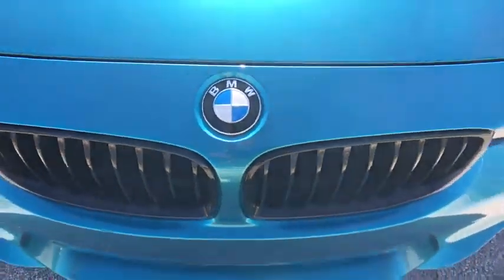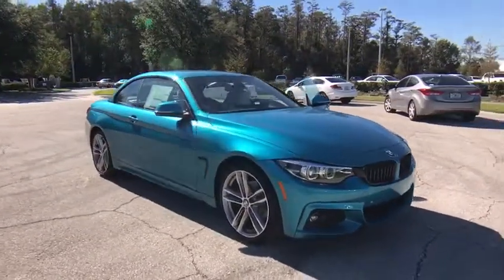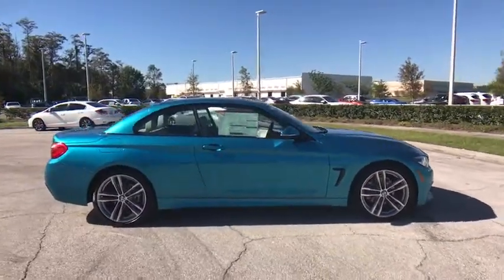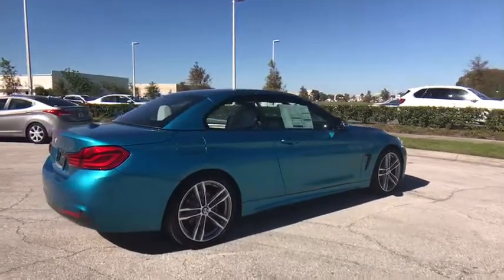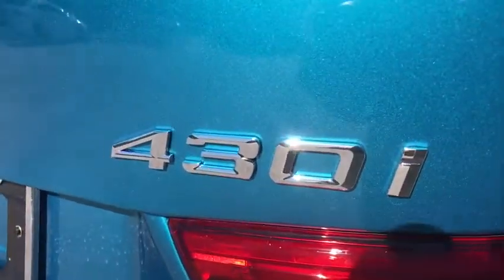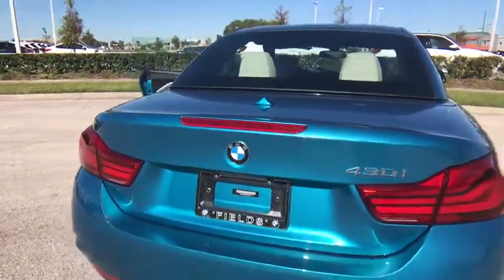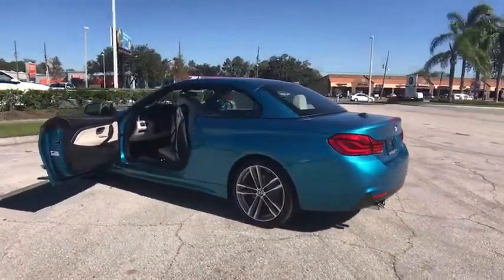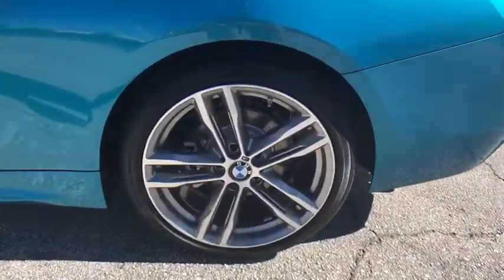2018 BMW 4 Series Kissimmee, Clermont, Orlando, FL EC73131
2018 BMW 4 Series 430i - Stock#: EC73131 - VIN#: WBA4Z1C56JEC73131

9750 S Orange Blossom Trail

NAV, Heated Seats, Onboard Communications System, CD Player, Keyless Start, Convertible Hardtop, Alloy Wheels. Snapper Rocks Blue Metallic exterior and Ivory White Lthr w/Dark Oyster interior, 430i trim. EPA 34 MPG Hwy/24 MPG City! CLICK ME!KEY FEATURES INCLUDERear Air, Back-Up Camera, Turbocharged, iPod/MP3 Input, CD Player, Onboard Communications System, Convertible Hardtop, Chrome Wheels, Keyless Start, Dual Zone A/C. Keyless Entry, Steering Wheel Controls, Rollover Protection System, Heated Mirrors, Electronic Stability Control.OPTION PACKAGESPREMIUM PACKAGE Heated Front Seats, Navigation System, Remote Services, Advanced Real-Time Traffic Information, Instrument Cluster w/Extended Contents, Lumbar Support, M SPORT PACKAGE Alum Hexagon Trim w/Estoril Blue Matte Highlight, Shadowline Exterior Trim, Aerodynamic Kit, M Sport Suspension, Wheels: 18 x 8 Fr & 18 x 8.5 Rr (Style 400M) Star-spoke, Tires: P225/45R18 Fr & P255/40R18 Rr Mixed Perf, Increased Top Speed Limiter, M Steering Wheel, M Sport Pkg, HEAD-UP DISPLAY, ACTIVE BLIND SPOT DETECTION. BMW 430i with Snapper Rocks Blue Metallic exterior and Ivory White Lthr w/Dark Oyster interior features a 4 Cylinder Engine with 248 HP at 5200 RPM*.EXPERTS CONCLUDEGreat Gas Mileage: 34 MPG Hwy.OUR OFFERINGSFields BMW South Orlando has a friendly and helpful sales staff, highly skilled mechanics, and multiple automotive industry awards. Our mission is to make every customer a customer for life, by consistently providing world-class service at our new and used BMW dealerships.Horsepower calculations based on trim engine configuration. Fuel economy calculations based on original manufacturer data for trim engine configuration. Please confirm the accuracy of the included equipment by calling us prior to purchase.